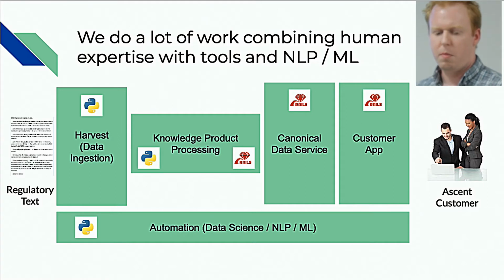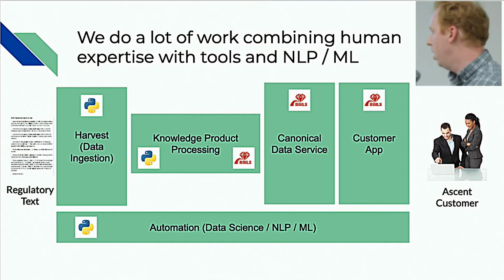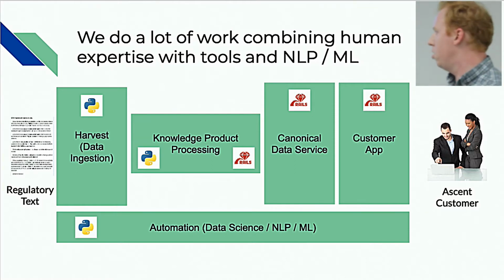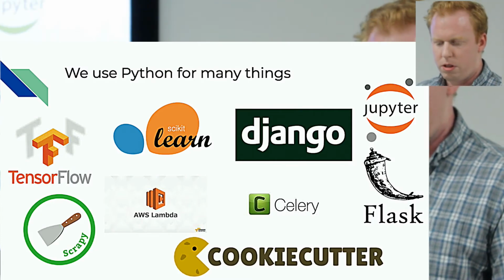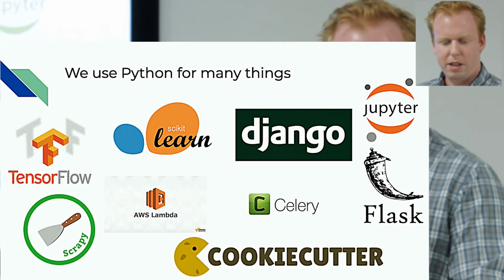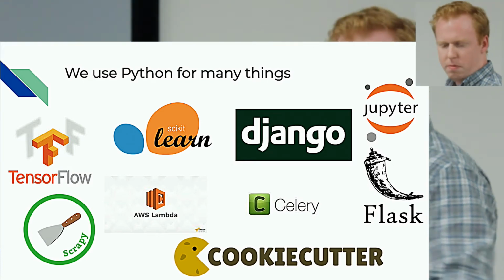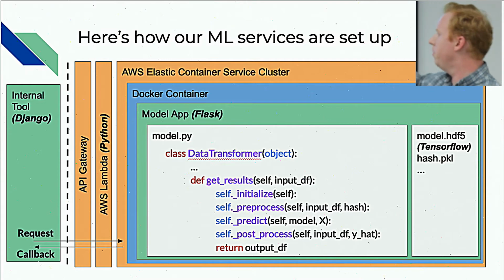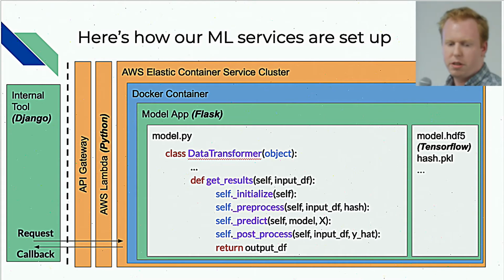Python @ Ascent - Spencer Allee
Ascent uses Python for most of its data science, data engineering, and machine learning / NLP - I'll give an overview of some of our key apps and use cases.